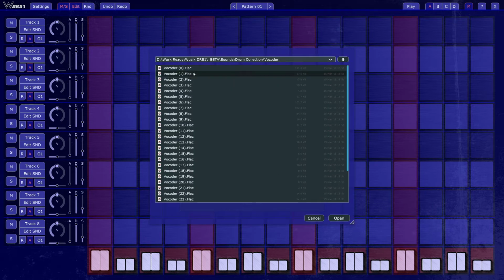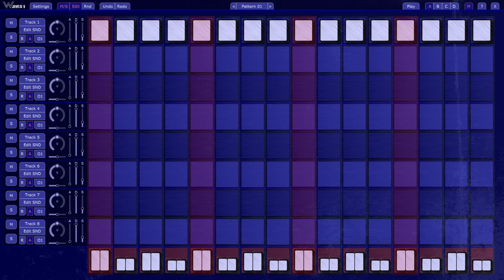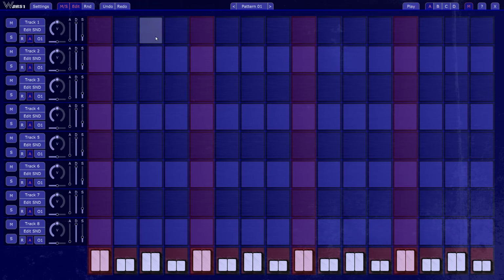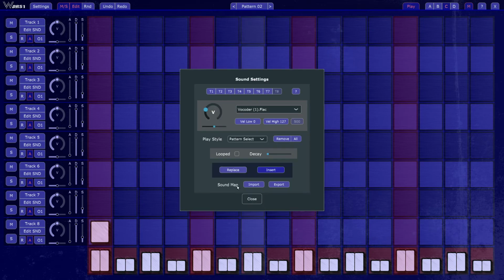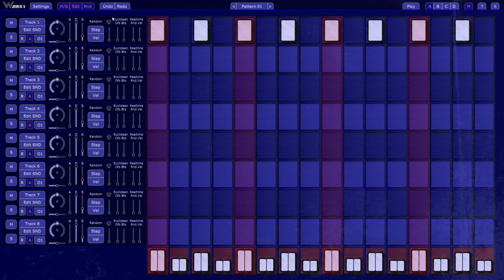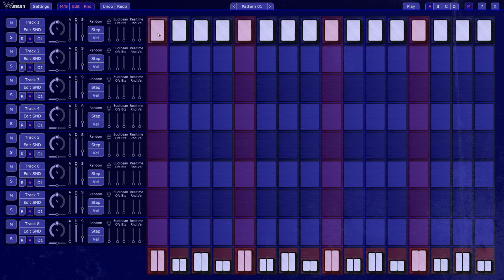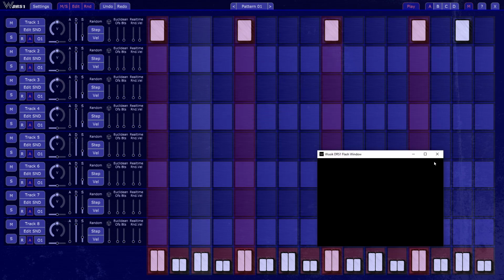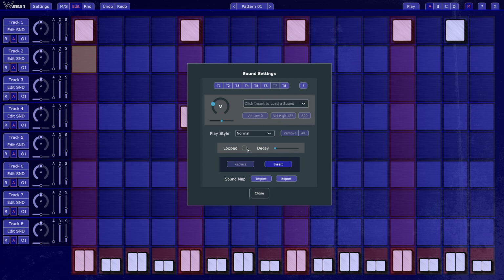Wusik DRS1 V1.0.8 BETA 06